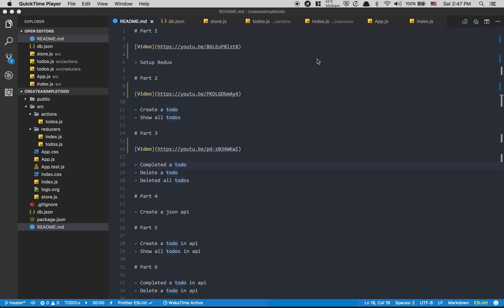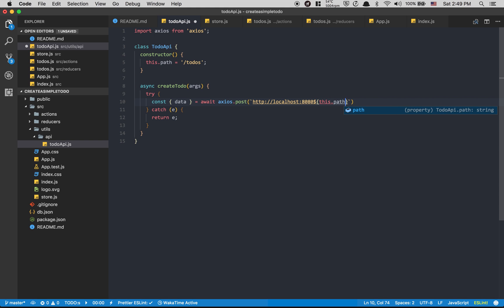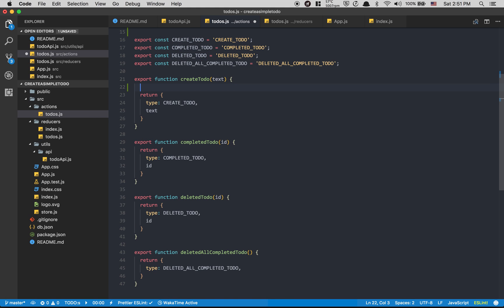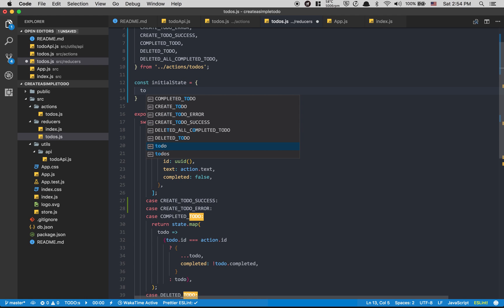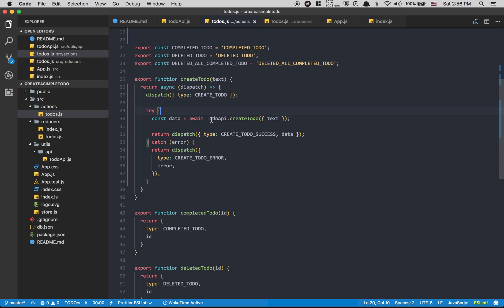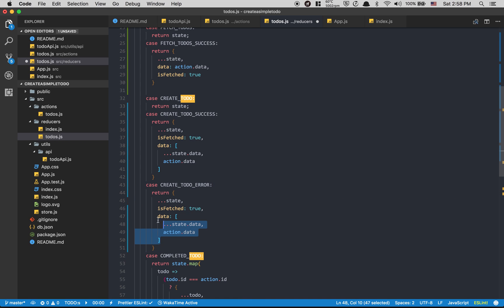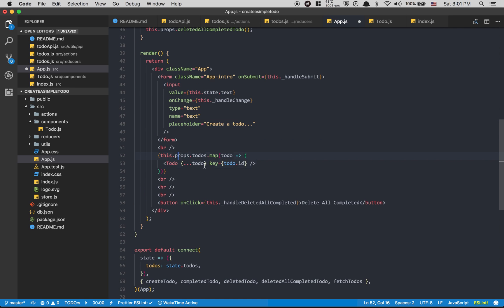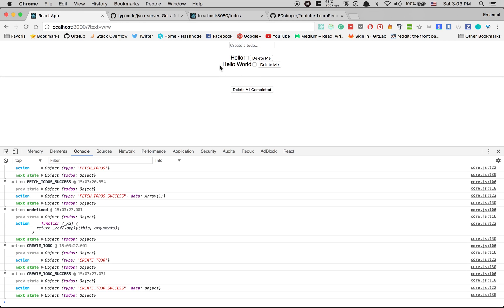Learn Redux Together [Part: 5]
In this part I plug the server and we create and fetch the todos coming from this api.